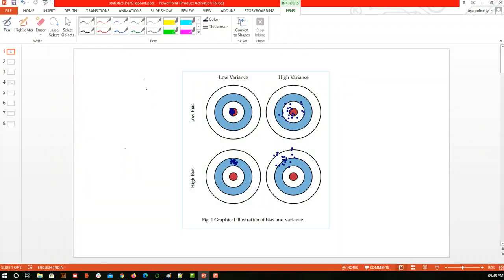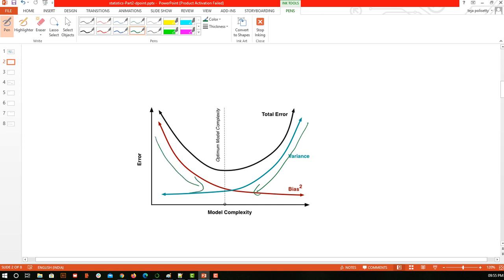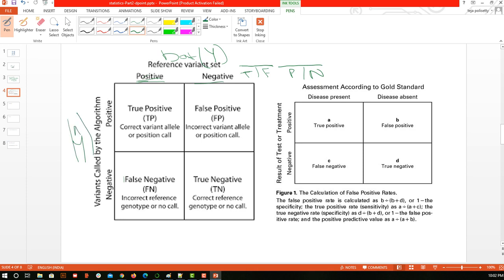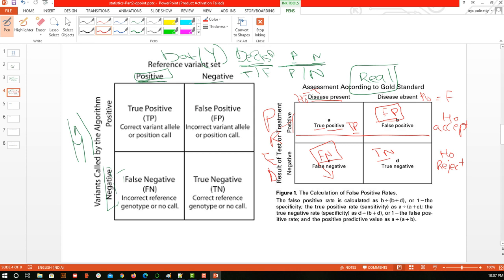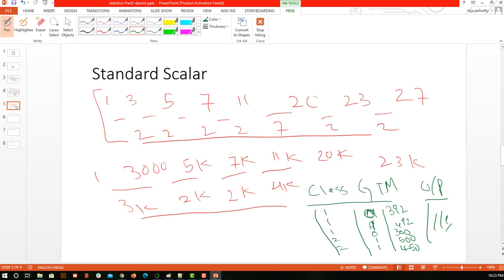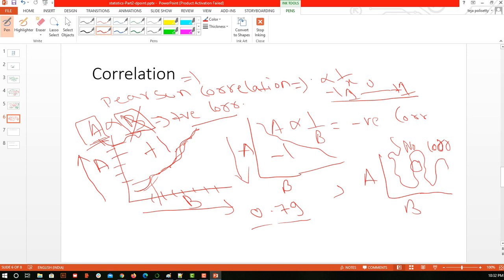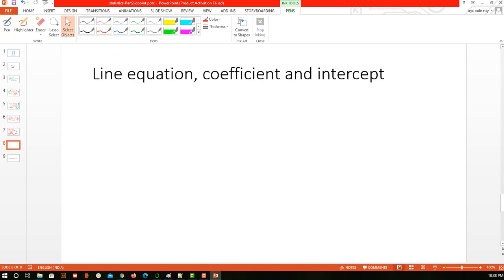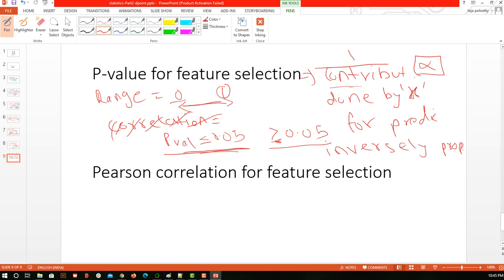Statistics- Part 2. Bias, Variance, Confusion Matrix, Normalization, P-value, Coefficient, Intercept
Topics Covered:
1. Bias vs Variance, Trade Off
2. Hypothesis, Critical region, Confusion Matrix
3. Normalization
4. Correlation
5. Coefficient, Intercept
6. P-value statistics